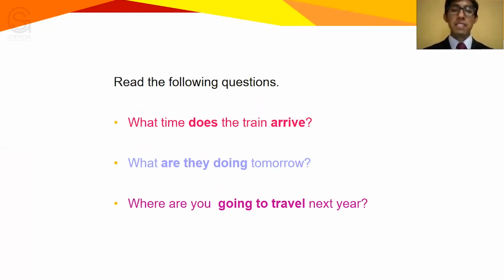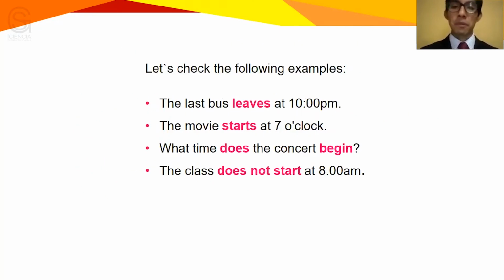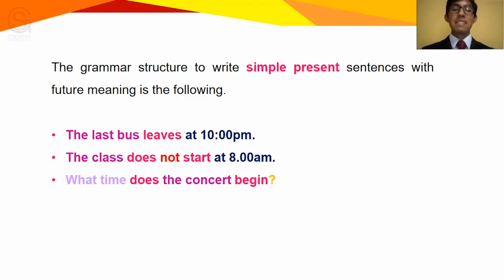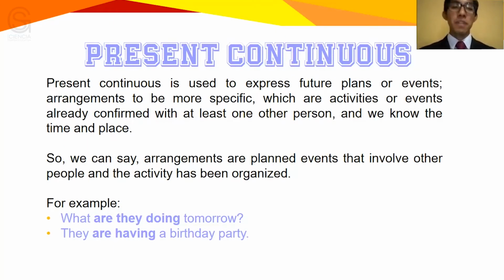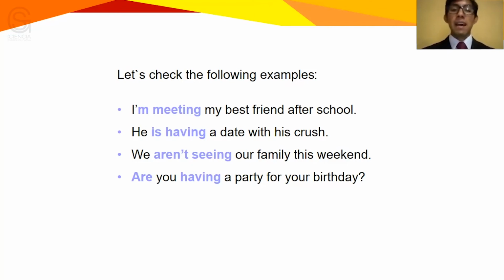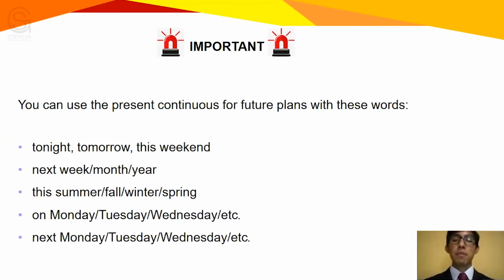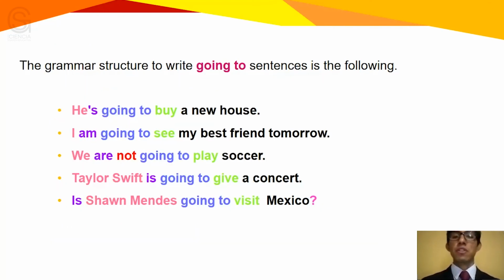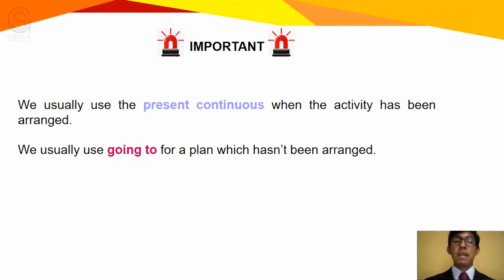Inglés VI Review of future tenses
Resumen o introducción del curso:

En el presente curso el alumno tendrá la oportunidad de identificar el correcto uso del simple present, present continuous y going to para expresar acciones futuras y planes.

Objetivo general del curso:

Los alumnos serán capaces de identificar los momentos y las formas en las que pueden hacer uso del simple present, present continuous y going to para expresar acciones futuras y planes.

Pre-requisitos o conocimientos previos para el curso:

Para un mejor entendimiento y aprovechamiento del curso el alumno debe contar con conocimiento previo acerca de:
• Simple present
• Present continuous
• Going to

Bibliografía y/o Cibergrafía:
Davies, P. (2013). Make It Real Junior B1.2. México: Editorial UAEH.

Cambridge Dictionary. (2021, 27 enero). Future: be going to ( I am going to work ) - gramática inglés y uso de palabras en «English Grammar Today» - Cambridge University Press.
Be Going To in Future, Present and Past Tense, Gonna - English Grammar. (s. f.). . Recuperado 30 de enero de 2021, de
Future plans. (2020, 14 mayo). British Council.
Talking about the future. (2020, 27 diciembre). British Council.
Present continuous - future arrangements. (2019, 23 abril). LearnEnglish Kids | British Council.
Present continuous for future arrangements. (2017, 19 septiembre). Espresso English.
Present simple for fixed future events (schedules, timetables and itineraries) | Grammaring. (s. f.). . Recuperado 30 de enero de 2021, de
Present simple. (2021, 23 enero). British Council.